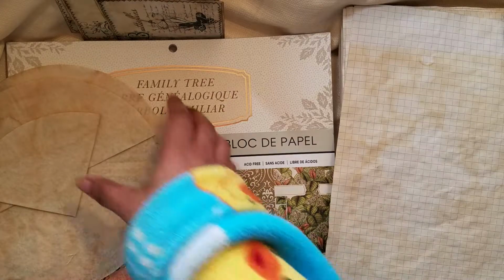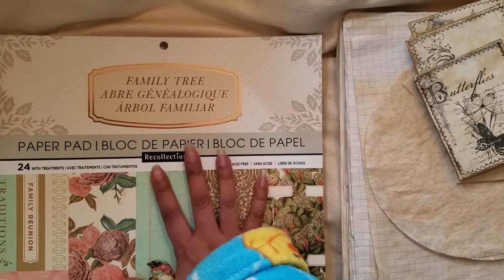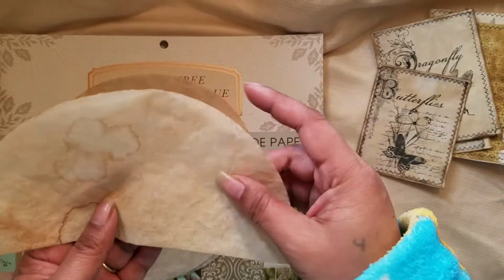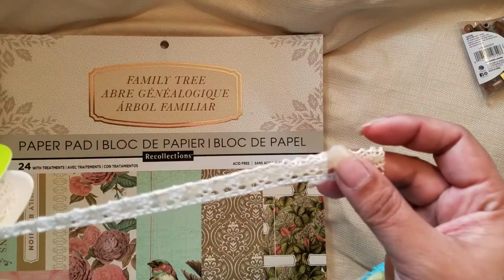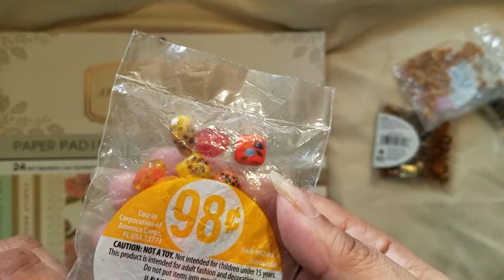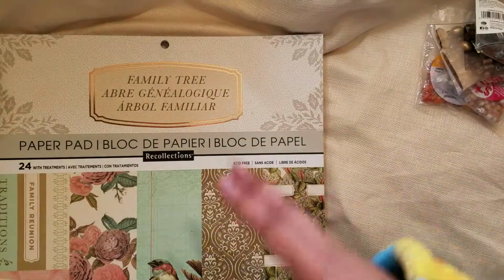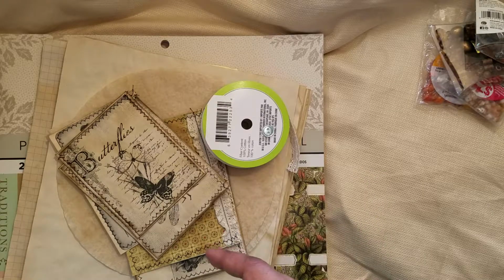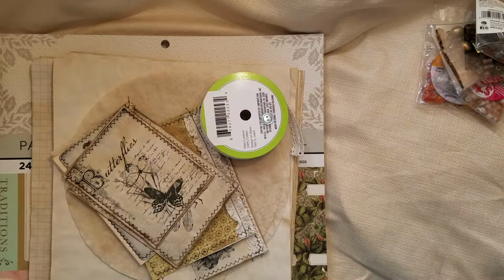Thought process video // Gathering supplies for my next junk journal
This video is all about my thought process as I begin another adventure in junk journal making.
Hugs ❤
Alia